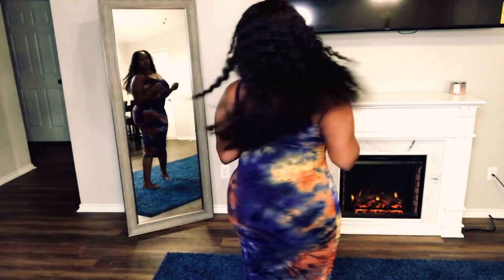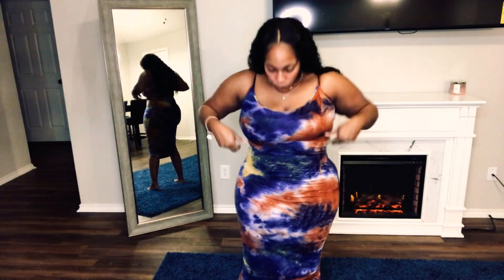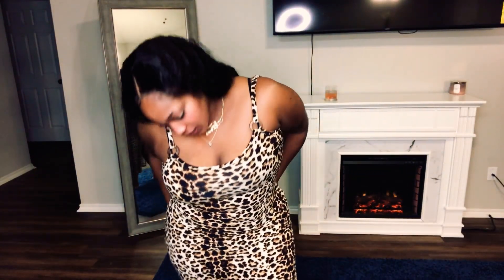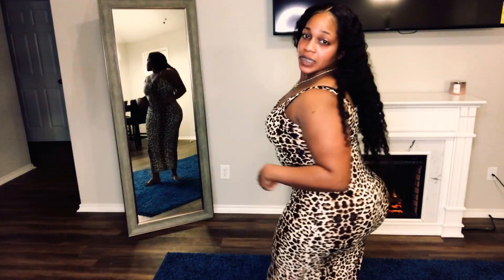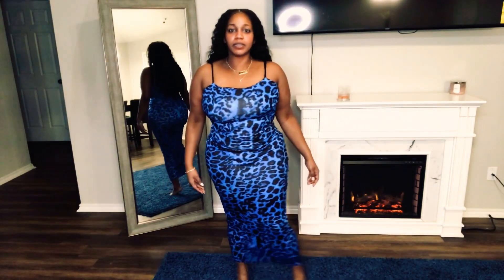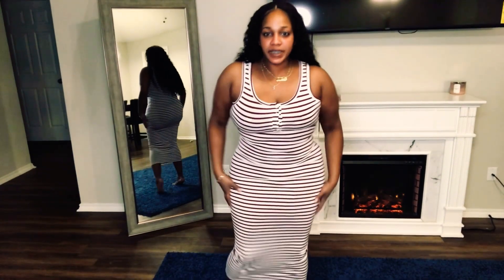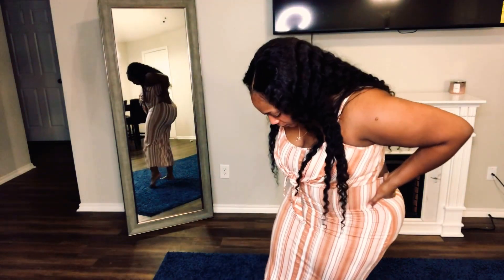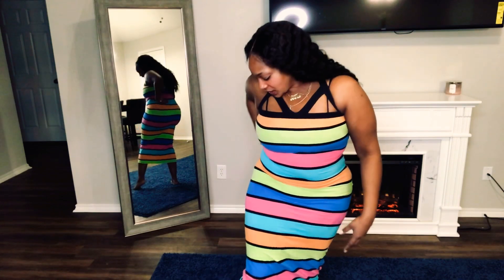Thick Girl Maxi Dress Haul/ Sundress Season/ Rainbow, Lovely Wholesale, Fashion Nova, Ross (COLAB)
This haul is to get my fellow thick women ready for sundress season!! This Collective haul features Maxi and MIDI dressed from Rainbow, Lovely Wholesale, Fashion Nova, and Ross. I hope u enjoy this Thick Girl Friendly Haul. Thank you for all of your support❤️